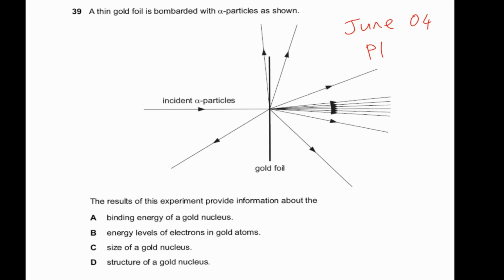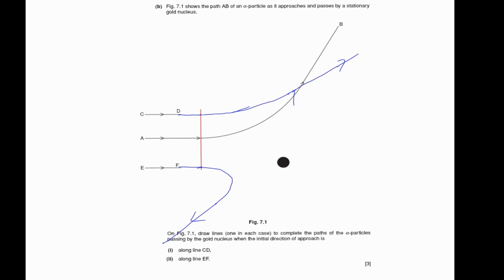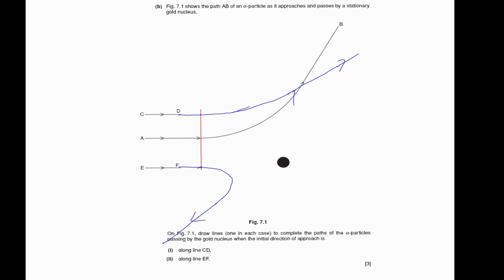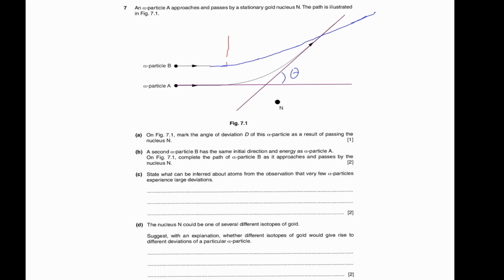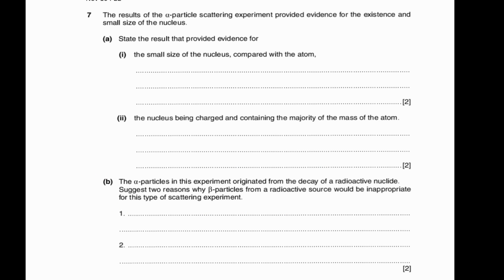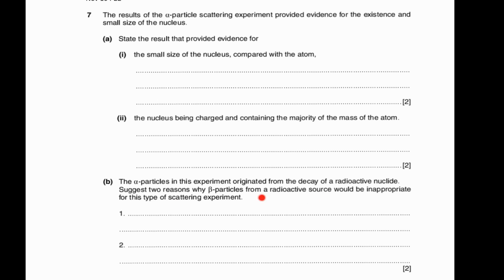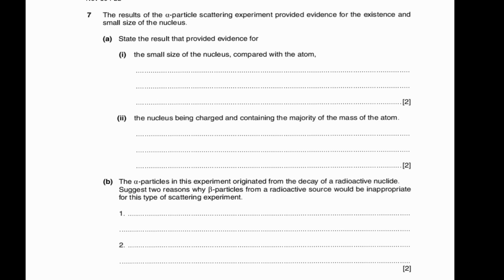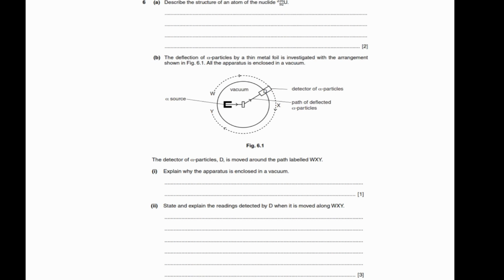[PHYSICS] Rutherford's Experiment | Nuclear Physics | Part 2